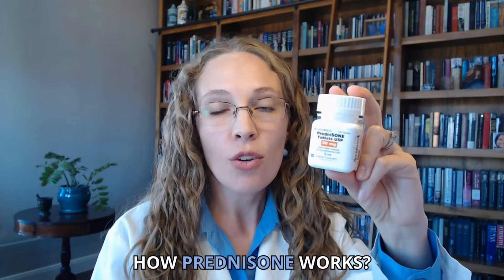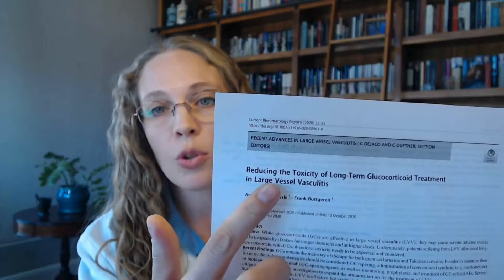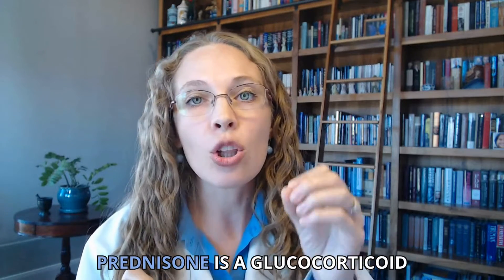How Does Prednisone Work? - Prednisone Pharmacology - Corticosteroids & Glucocorticoids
This content provides information about prednisone, a medication commonly used to treat autoimmune and inflammatory conditions. It explains how prednisone targets the immune system and reduces inflammation. It also discusses the genomic and non-genomic effects of prednisone, as well as its classification as a glucocorticoid and corticosteroid. The context mentions the life-saving benefits of prednisone, but also highlights the potential side effects and offers guidelines for managing treatment and minimizing risks.

Chapters:
(0:00-1:00) How Prednisone Works Simplified
(1:01-4:00) How Prednisone Works - Scientific Explanation
(4:01-9:08) Summary and Side Effects
(9:09-9:26) Prednisone Checklist

Key Takeaways:
1. Prednisone is a medication commonly used to treat autoimmune and inflammatory conditions.
2. It primarily targets the immune system by turning off the body's excessive response.
3. Prednisone reduces inflammation by stopping the signaling cascade that triggers it.
4. It is classified as a glucocorticoid and a corticosteroid, affecting glucose metabolism.
5. Prednisone has both genomic and non-genomic effects on the immune system.

Write me!
Dr. Megan